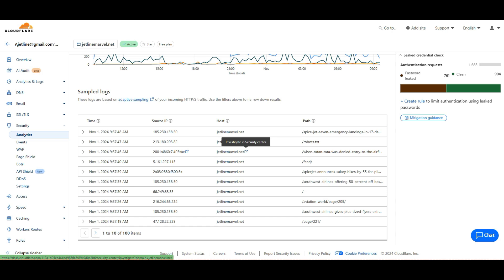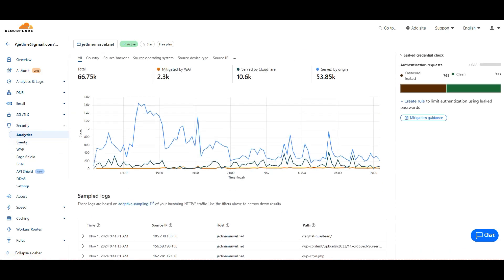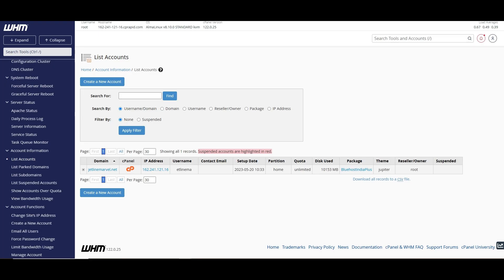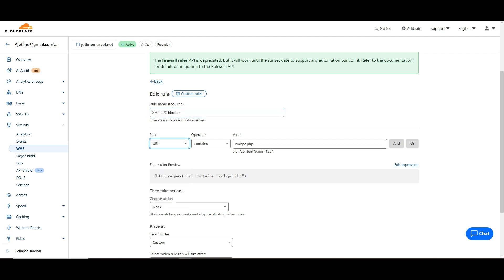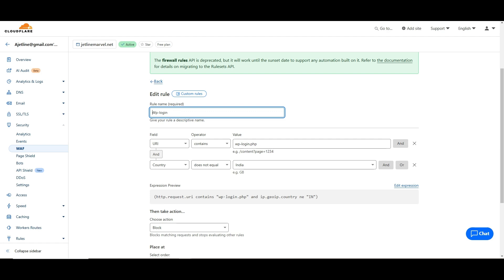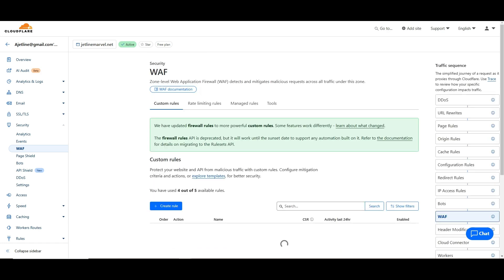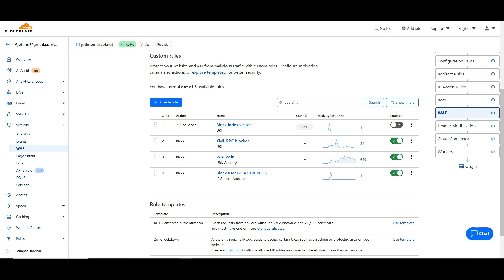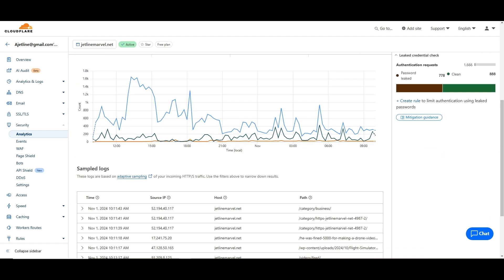How to setup Cloudflare rule for WAF to enahnce your secuity Cloudflare Firewall Rules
How to setup Cloudflare rule for WAF to enahnce your secuity

In this video we will learn how to set up the cloudflare WAF protection rules were you can protect some the links on your website like wp-login, XMLrpc , Index.php many other stuffs